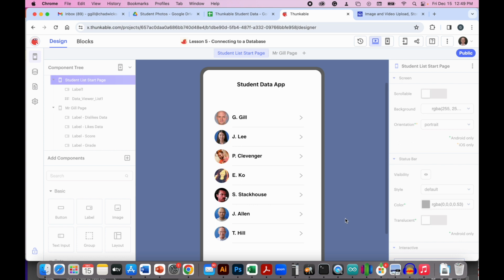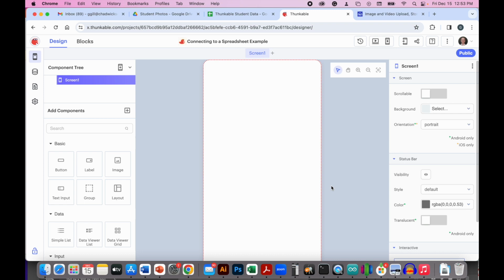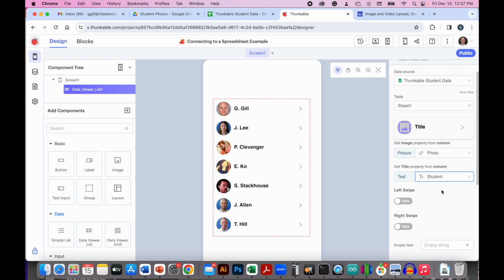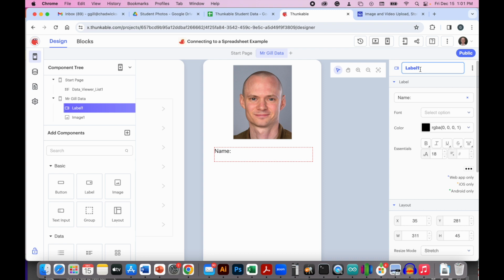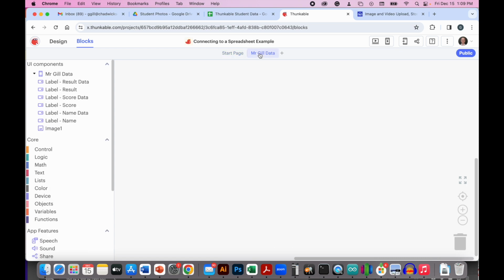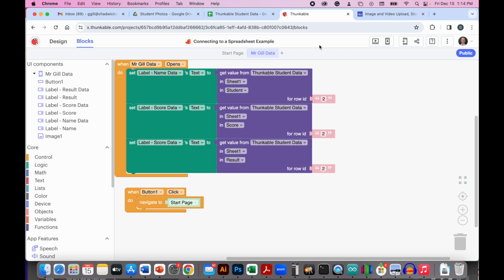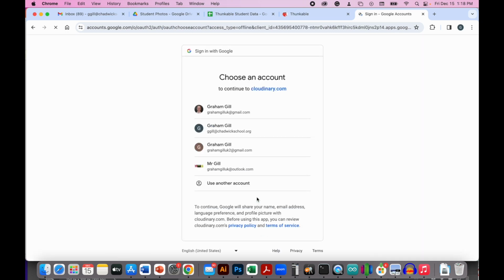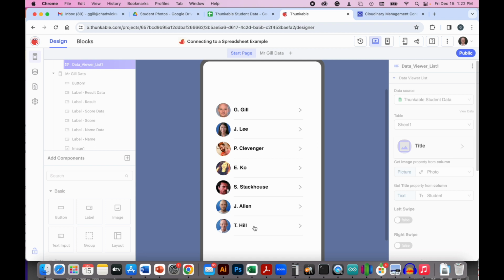Thunkable - Connecting to Google Sheets (2024)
In this video, we will learn how to create an app using a Data Viewer List and connect it to a spreadsheet made using Google Sheets. We will also look at how to link to image files to your spreadsheet and display them in your app.